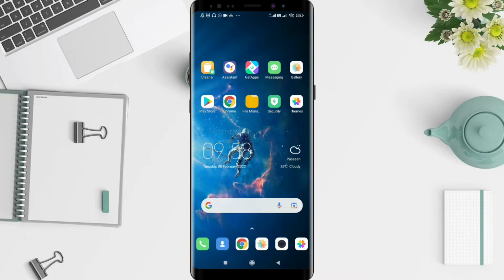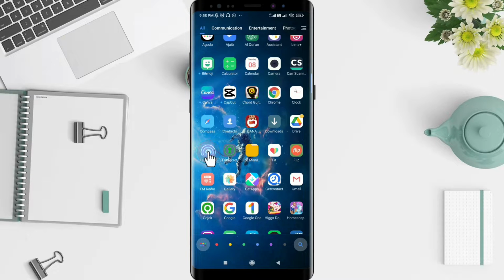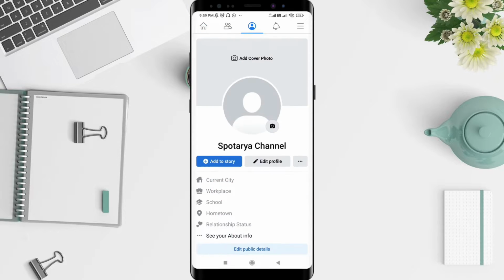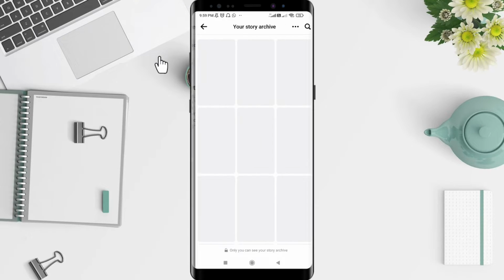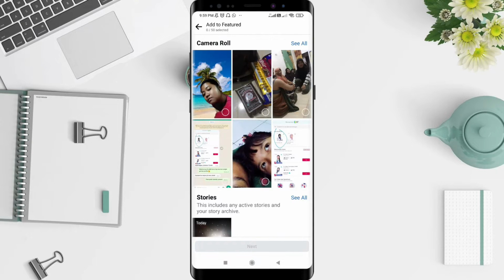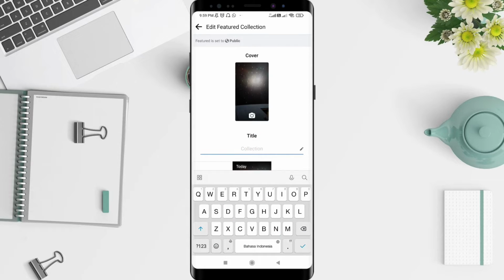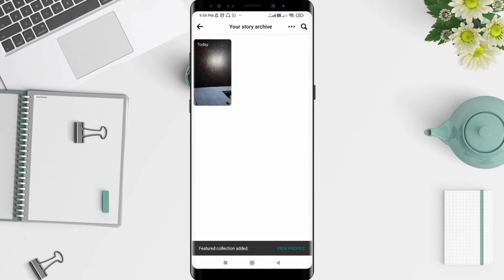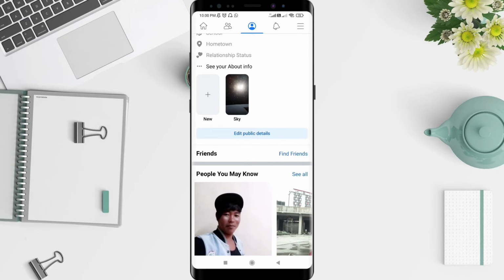How To Create A Highlight On Facebook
Hi guys, in this video I'll show you how to create a highlight on facebook.

*this video is related to :
how to create a facebook highlight
how to create highlight on facebook 2022
how to create facebook highlight
how to make highlight on facebook
how to make facebook highlight